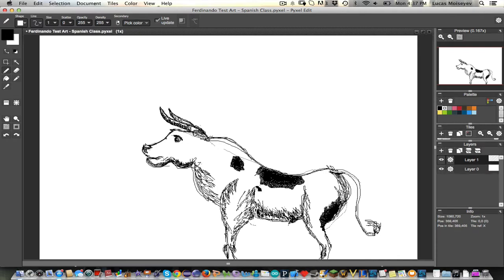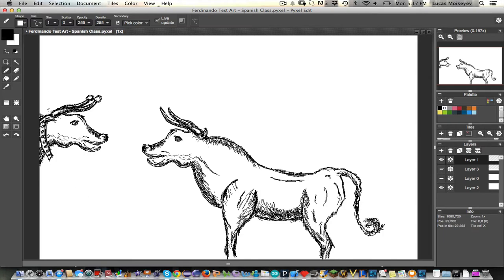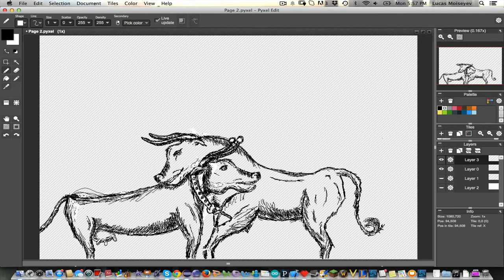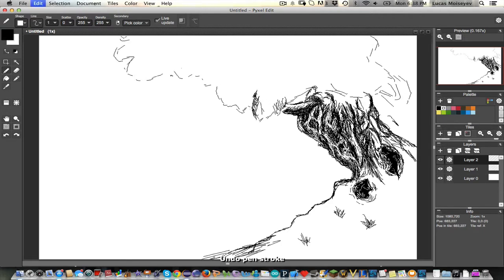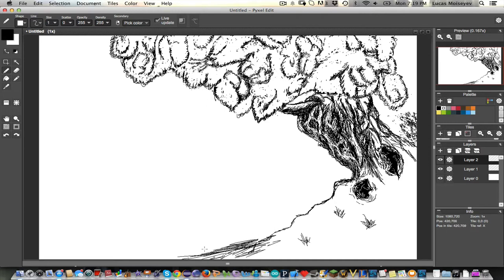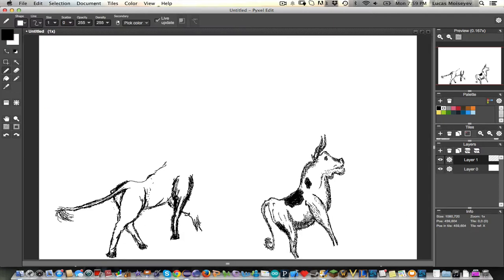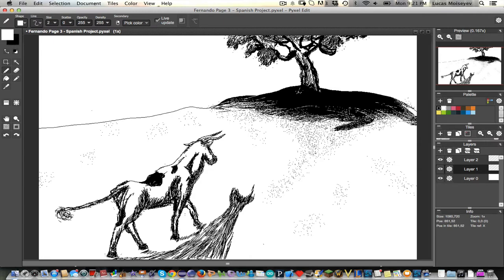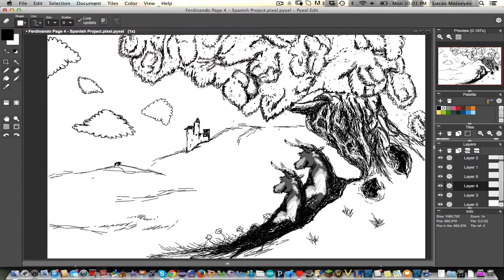Let's Pixel/Draw - Ferdinando Picture Book Timelapse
Hello there peoples of The Internets! I know this is a bit different than what I normally make, but hey different is good sometimes! :P